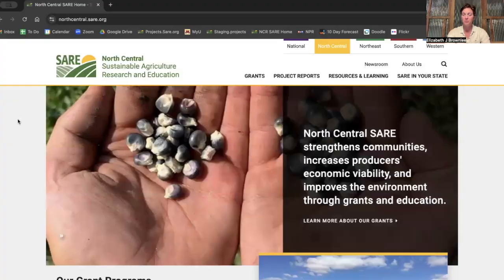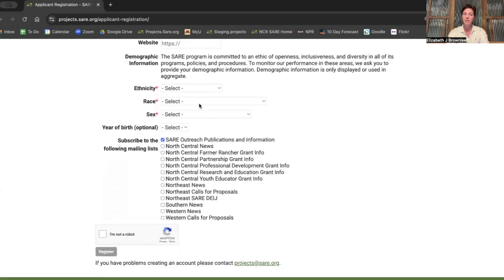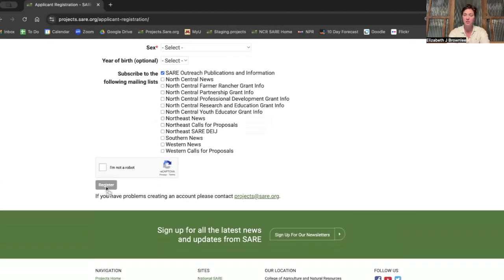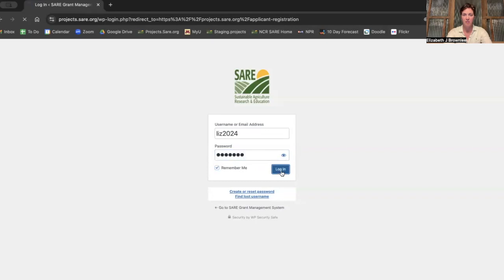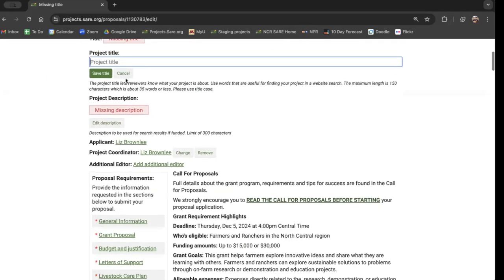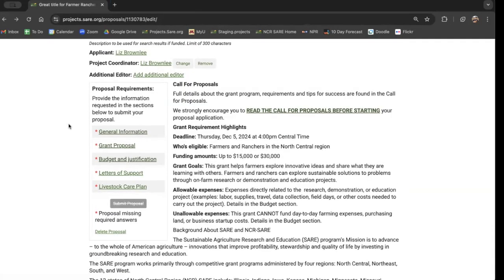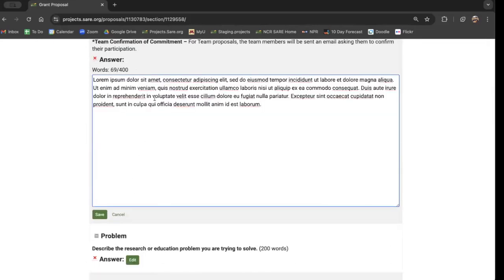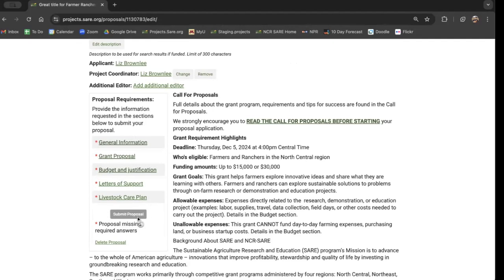NCR-SARE Grant How-To Series: How to Get a SARE Account and Start a SARE Grant Application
This video is part of our “NCR-SARE Grant How-To Series.” Our goal is to help more people feel equipped to apply for a SARE grant. This episode focuses on setting up an account to start the application process.

About NCR-SARE
North Central Region SARE (NCR-SARE) is one of four regional offices that run the Sustainable Agriculture Research and Education (SARE) program, a nationwide grants and education program to advance sustainable innovation to American agriculture. NCR-SARE offers competitive grants and educational opportunities for producers, scientists, educators, institutions, organizations and others exploring sustainable agriculture in America’s Midwest.

NCR-SARE has awarded more than $100 million worth of competitive grants to help advance farming systems that are economically viable, environmentally sound, and socially responsible through a nationwide research and education grants program. The program, part of USDA's National Institute of Food and Agriculture, funds projects and conducts outreach designed to bring sustainable innovations to agricultural systems.
This product was developed by the Sustainable Agriculture Research and Education (SARE) program with funding from the National Institute of Food and Agriculture, U.S. Department of Agriculture (NIFA-USDA). Any opinions, findings, conclusions or recommendations expressed within do not necessarily reflect the view of the U.S. Department of Agriculture. U.S. Department of Agriculture is an equal opportunity provider and employer.